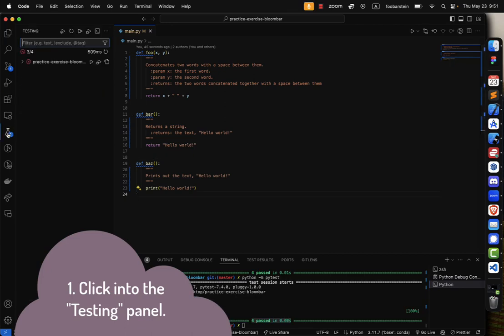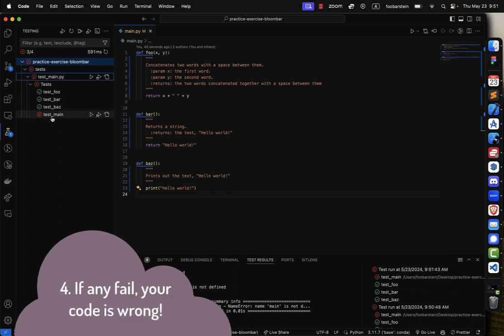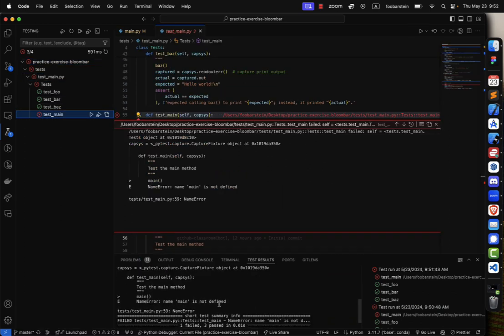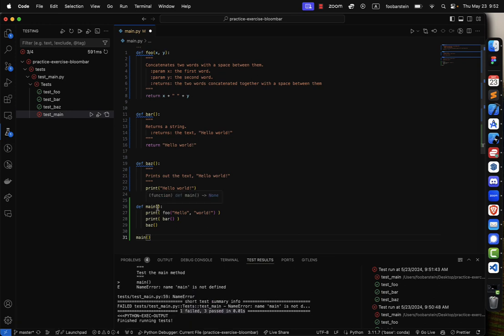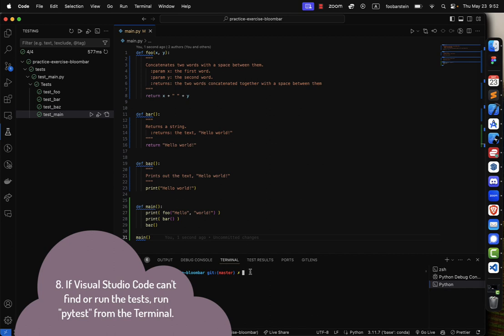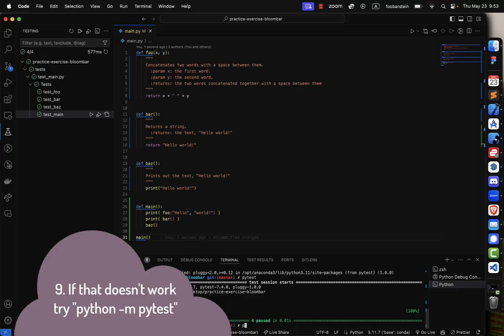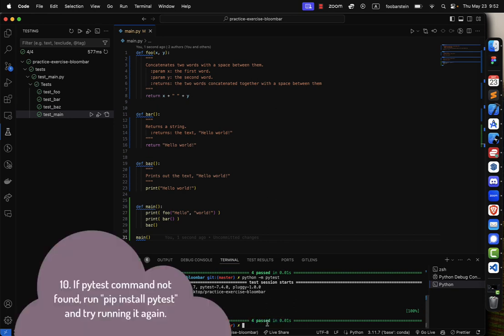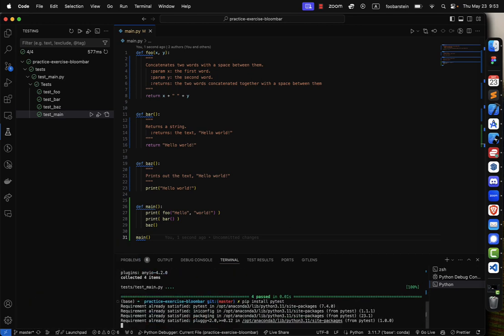Running unit tests in Visual Studio Code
How to run Pytest unit tests within the Visual Studio Code interface, assuming you have unit tests to run.  Includes a few debugging notes for when the tests don't run.

Music generated and copyrighted by suno.com.